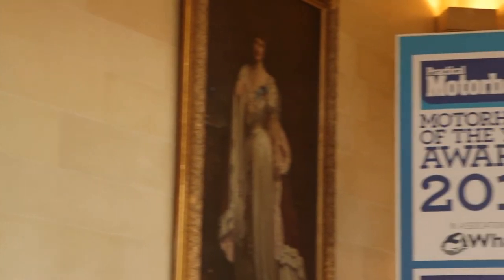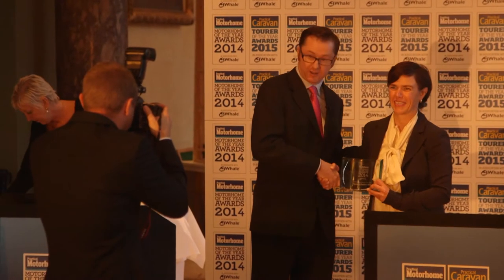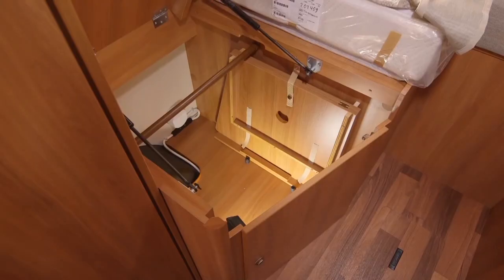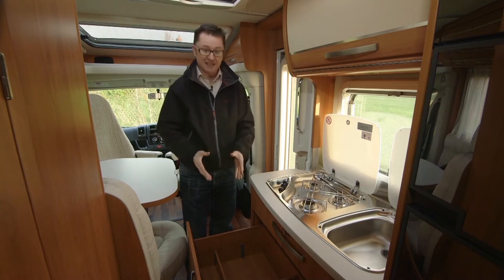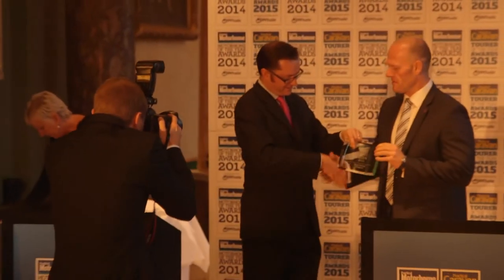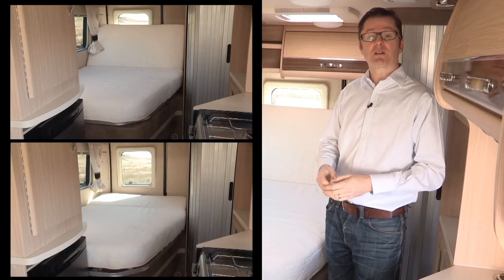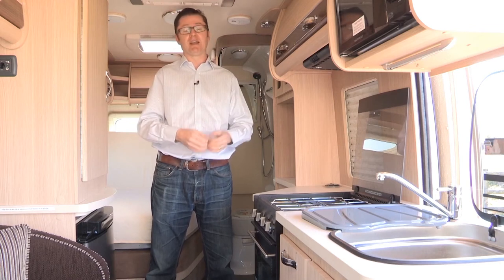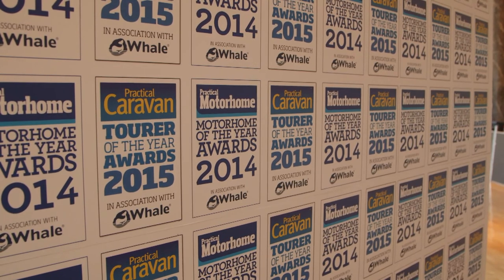Practical Motorhome's Motorhome of the Year Awards 2014 (part 2)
Find out what happened at Practical Motorhome's Motorhome of the Year Awards 2014.